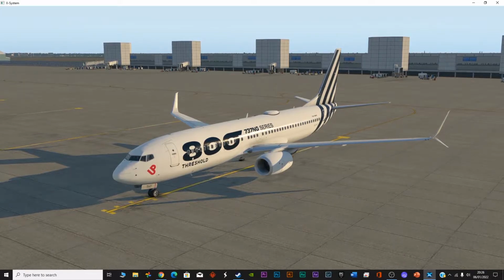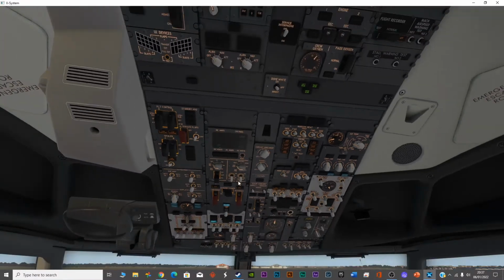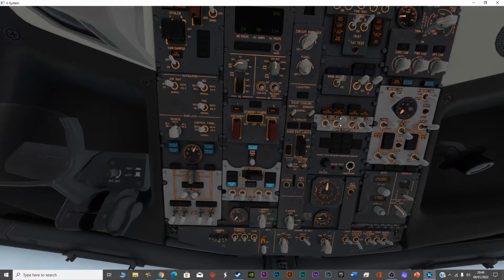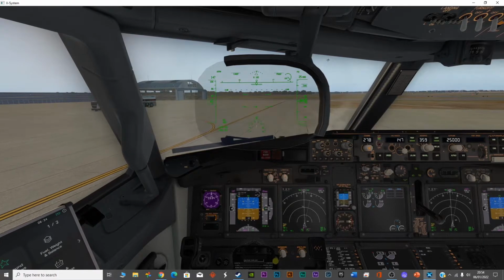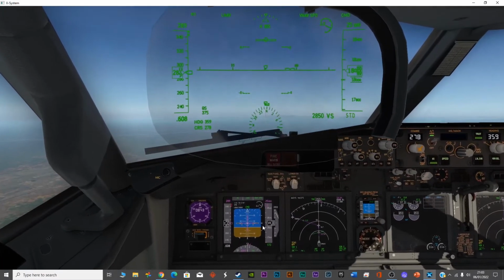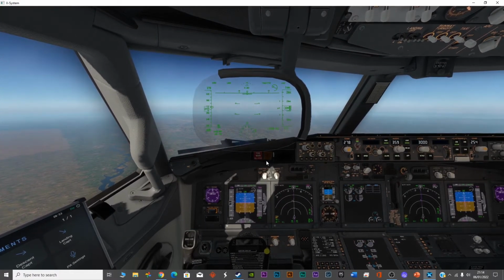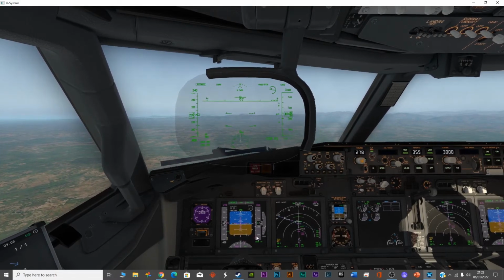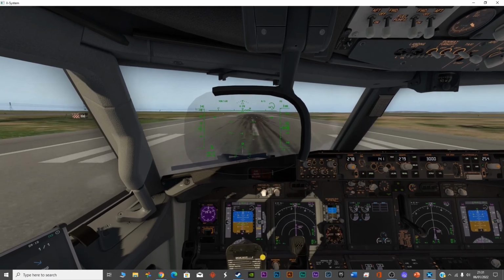My First Flight with Level Up Boeing 737-800 NG in X Plane 11 from Lahore to Islamabad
This is my first flight using the Level Up Boeing 737-800 NG in X Plane 11 from Lahore to Islamabad

How to Download and Install Level Up Boeing 737NG for X Plane 11

Following is the timeline for the video

00:00:01 Intro
00:01:03 Plane Configuration
00:02:19 Startup Procedures
00:09:08 FMC Configuration
00:19:56 Pushback
00:20:28 Starting the Engines
00:24:00 Taxi
00:28:19 Takeoff
00:30:24 Engaging the Autopilot
00:37:35 Top of Cruise
00:41:56 Descent
00:58:04 ILS Approach
00:59:40 Landing